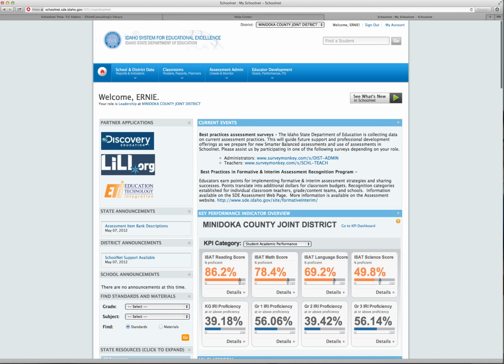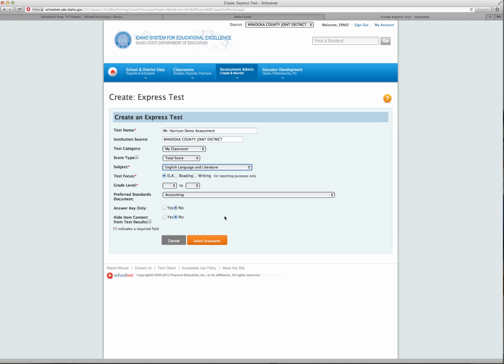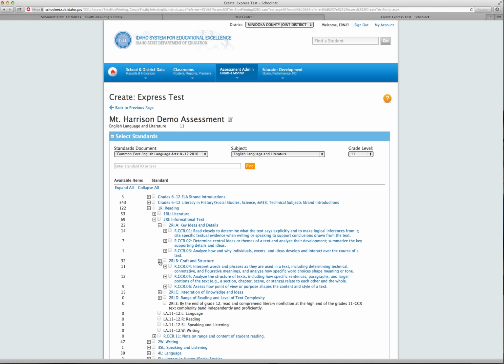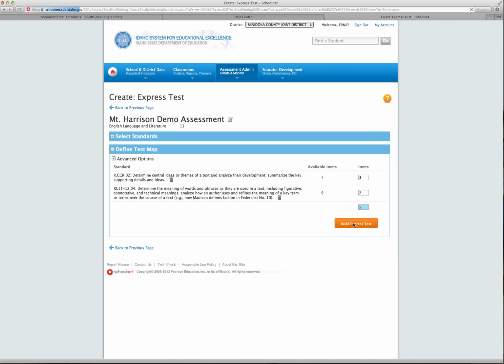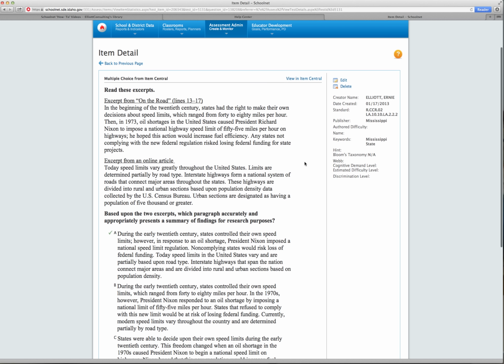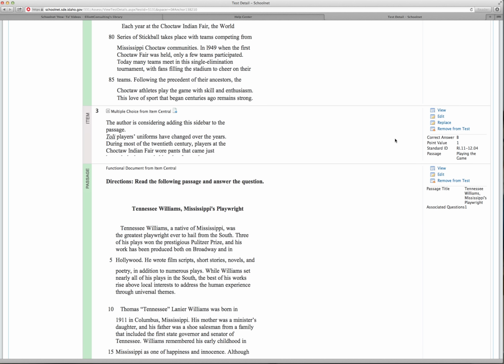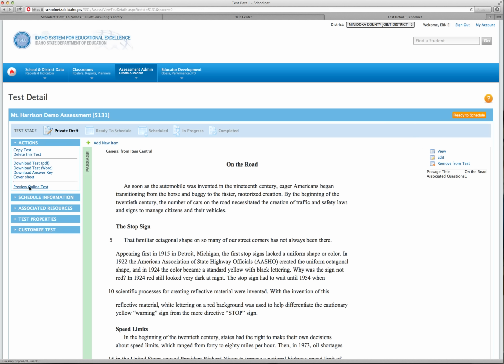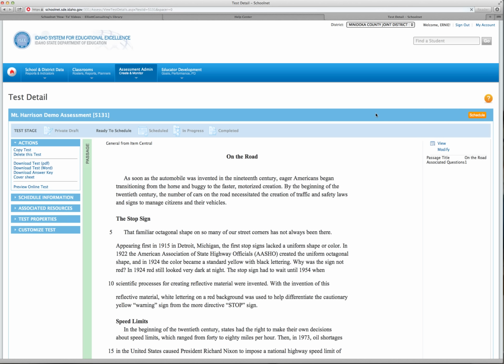Mt. Harrison Demo Assessment.mp4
Assessment Screencast